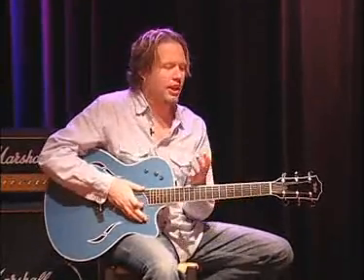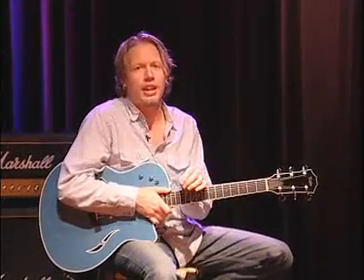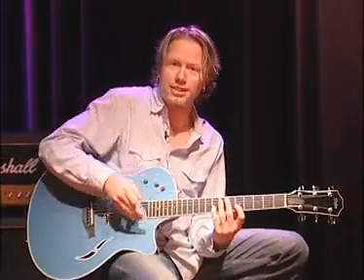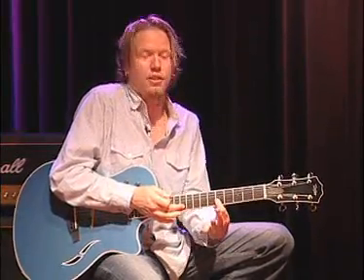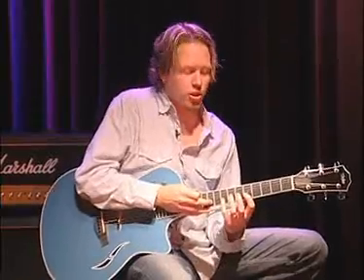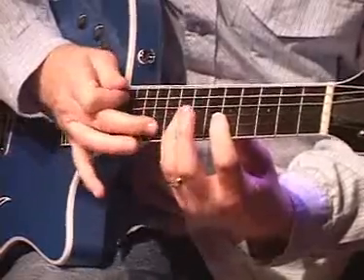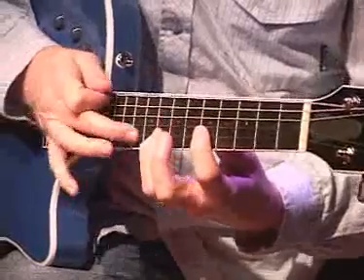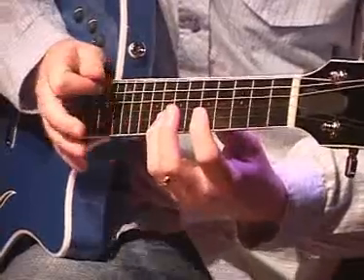Test 6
Test Video 6